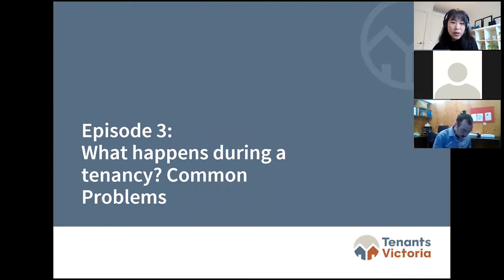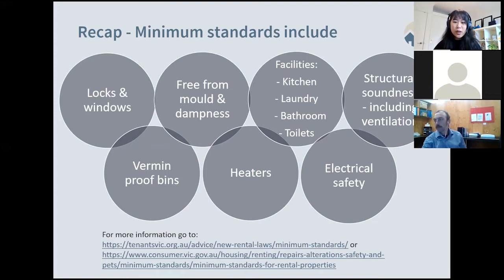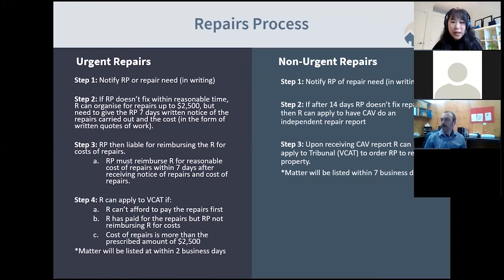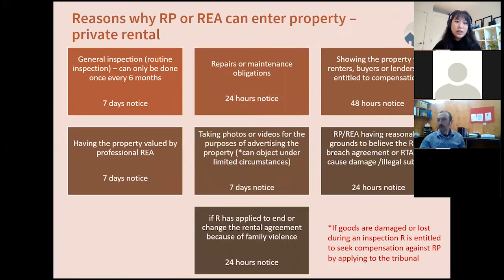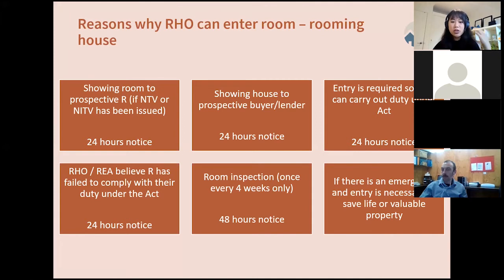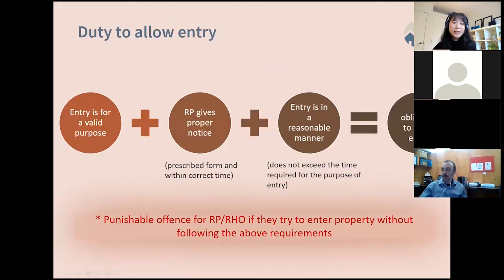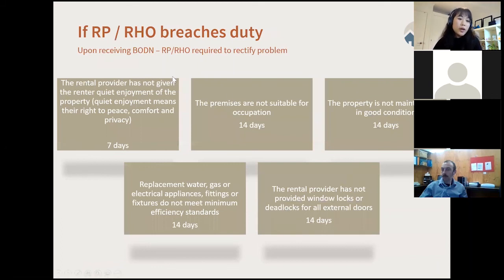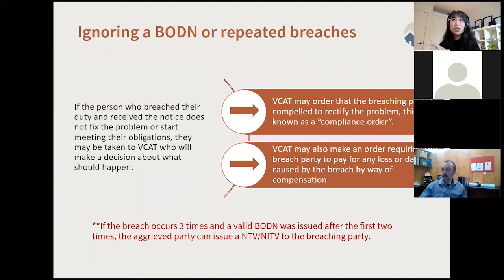Know your rights series - Episode 3: Common problems during a tenancy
This video discusses common problems including processes for repairs and maintenance and breaches of duty.

As of June 2025, Rental Dispute Resolution Victoria (RDRV) deals with some rental disputes instead of VCAT. You can find more info on our

This information is a guide and should not be used as a substitute for professional legal advice.